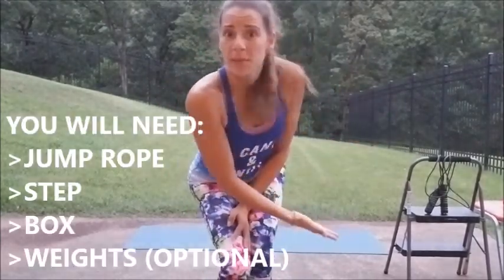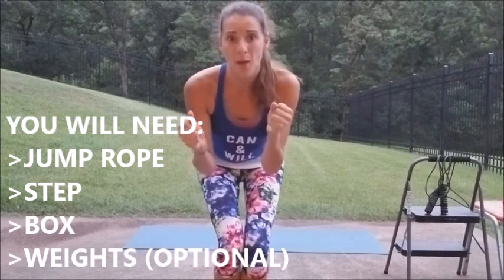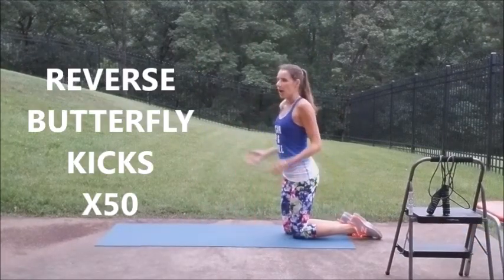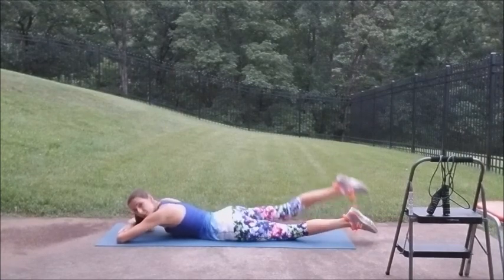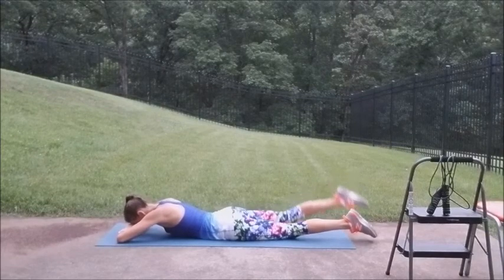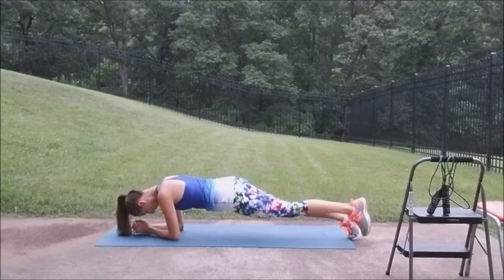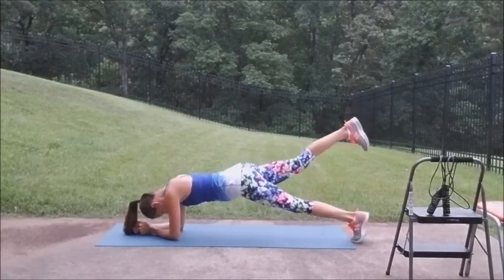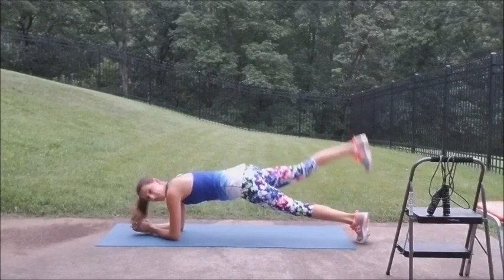BODYBOSS WEEK 10 DAY 1 | HIIT WORKOUT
Follow along as I show you the explosive moves designed by BODYBOSS and the HIIT method! It gets your heart pumping quickly, and you BURN CALORIES long after the workout is over! Do 3 sets. Takes about 30 minutes.
Instagram: Lose It With Elie

I am not responsible for any injuries. Work out at your own risk.
I was not paid by bodyboss to do this.